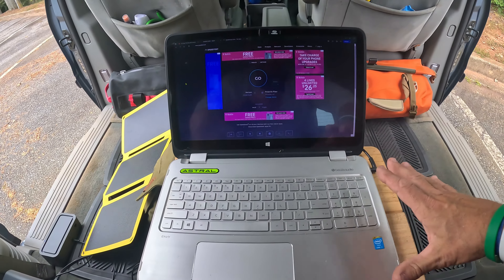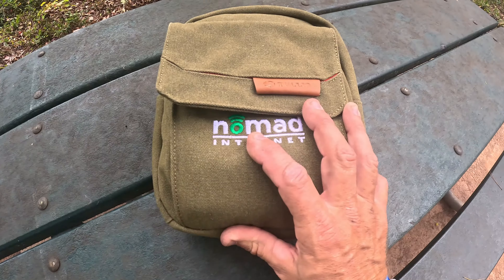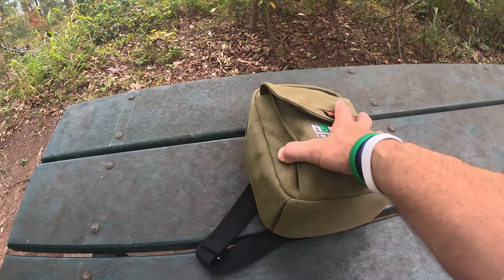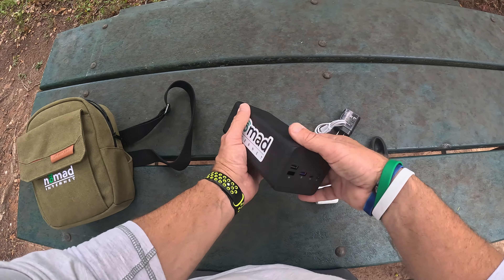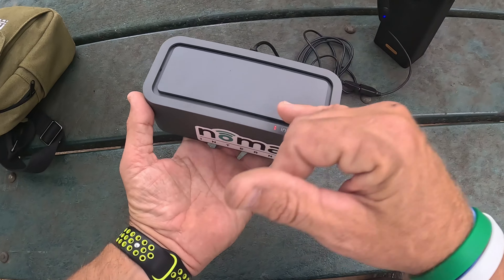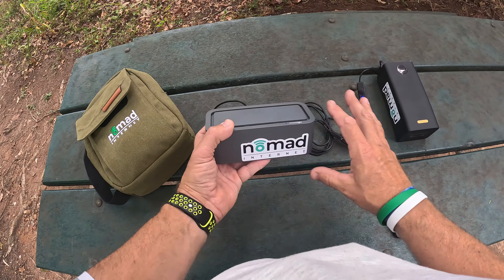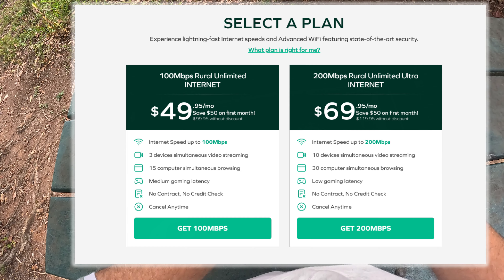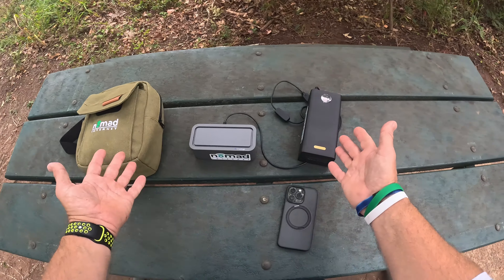Traveling WIFI Internet Kit "Testing/Review"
👇👇 *Get Your Nomad Internet Kit Here* 👇👇
*Portable Solar Panel*

🔥What is Nomad Internet?
Nomad Internet is America's largest Wireless Internet Service Provider. We are focused on providing High-Speed wireless Internet to rural communities all over the country and on-the-road travelers!
🔥How does Nomad Internet work?
Instead of using traditional Internet wires, we do it by transmitting wireless Internet access directly to your home, business, and even while traveling! We combine the latest technology with the nation's largest network to provide high-speed internet to rural locations and traveling nomads. We offer a variety of internet plans, allowing you to choose one that fits your needs.
🔥Do I need to sign a contract to use Nomad Internet?
No contract with Nomad Internet. You get to choose the subscription plan that’s best for you.
🔥Is Nomad Internet secure?
Yes, all Nomad Internet modems let you use public IPs. Multiple layers of encryption, enhanced Wi-Fi security, firewall filtering, built-in VPN support, IT admin controls, and other features to deliver strong security at every level.
🔥Can I use Nomad Internet for gaming?
Yes. Even if you are in the most remote location, we will provide you with robust and reliable internet for all your gaming needs. No matter your plan, you can expect fast internet with low ping rates and latency.
🔥Can I use Nomad Internet for RVing?
Nomad Internet users can take the same high-speed, low-latency service they have at home to any location Nomad Internet has coverage. Nomad Internet for RVers/travelers will allow users to pause and un-pause service based on their individual travel needs.

0:00 Intro
1:27 Unpacking
5:13 Setup
6:23 Speed Test
8:07 Plans
9:10 Final Thoughts